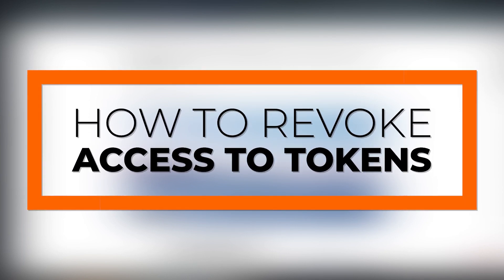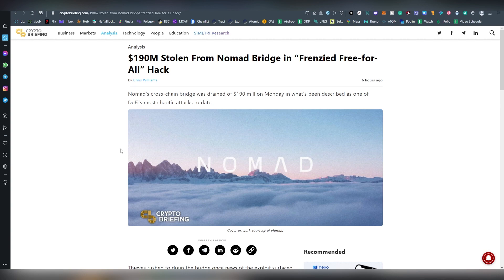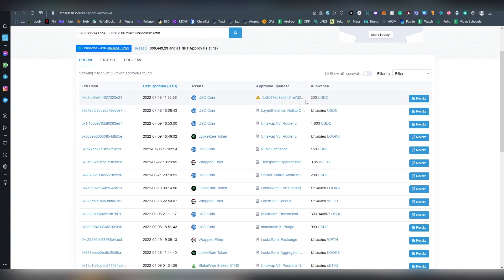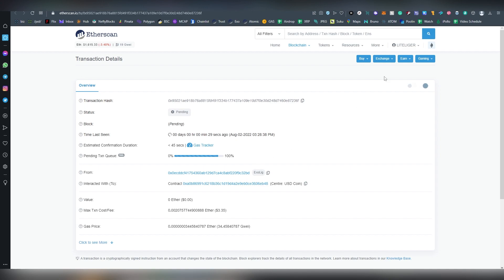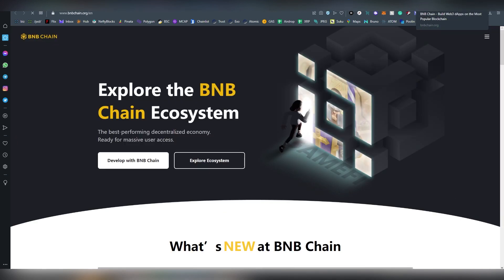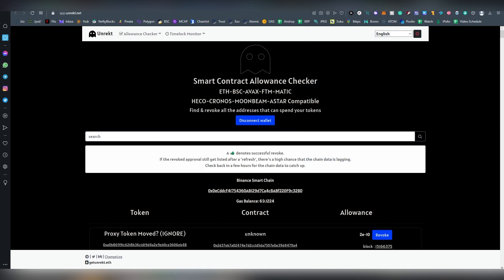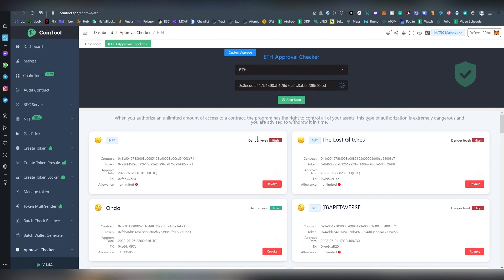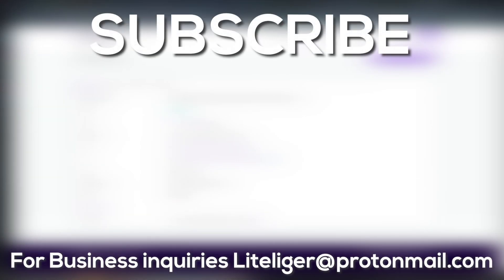How to Revoke Access to Smart Contracts & Tokens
Bit of a tutorial this time since the Nomad hack took place i thought it would be good time to educate people how to revoke access to certain tokens you hold or NFT's that Smart contracts may have unlimited allowance to. This is pretty much applying to EVM based chains in other technologies it may be done in a different way.

So first option for Ethereum users is the Etherscan

If you want to interact with things outside of Ethereum & more specially EVM chains like BSC, Polygon, Fantom & others please consider using these